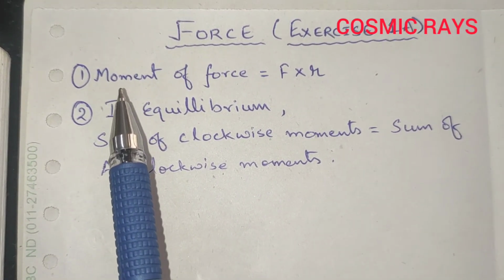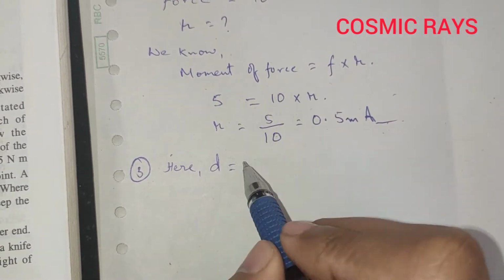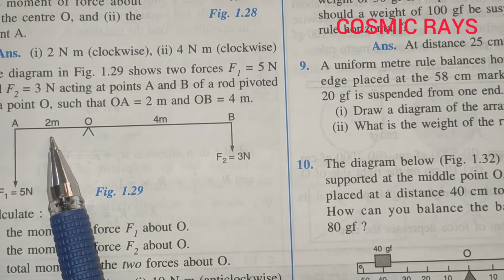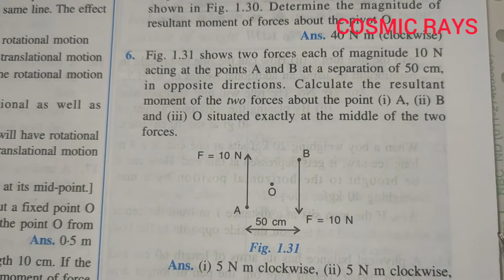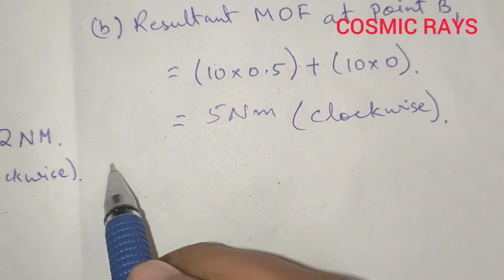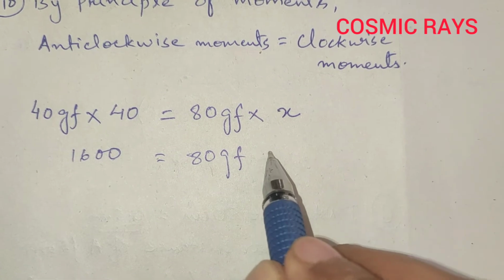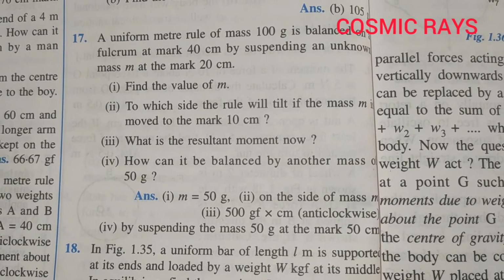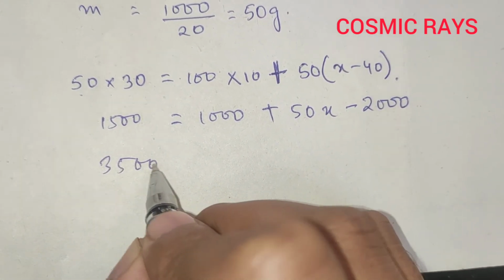ICSE CLASS X FORCE IMPORTANT NUMERICALS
EXERCISE 1(A) NUMERICALS